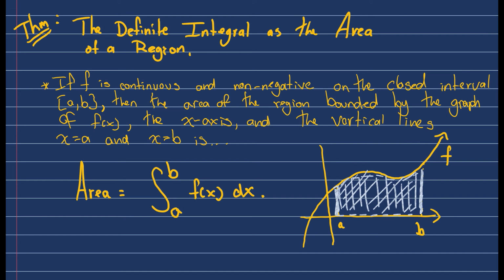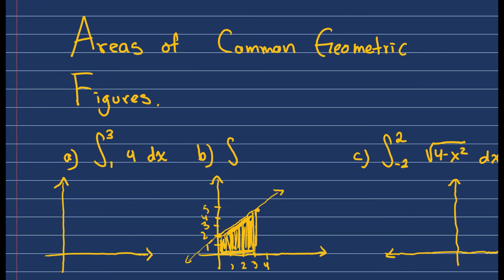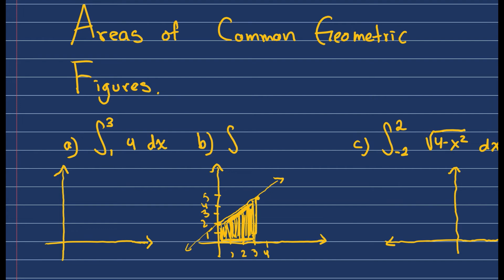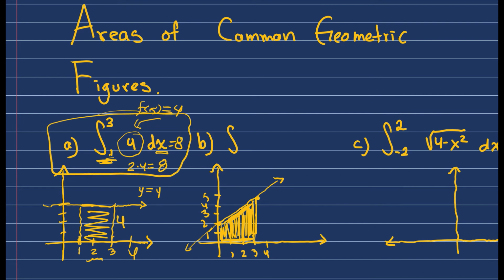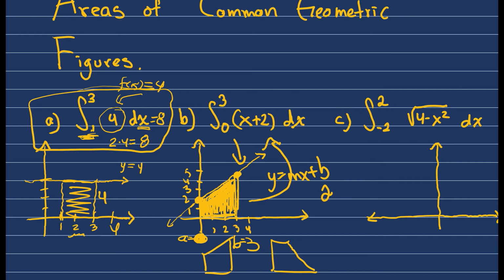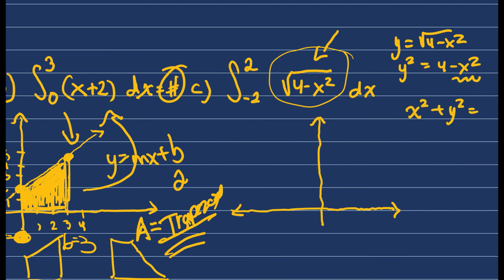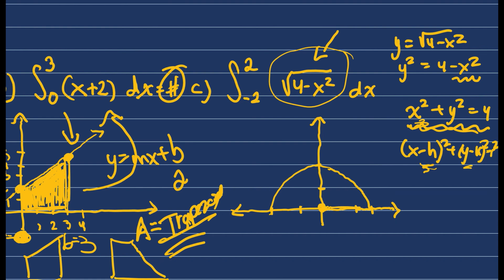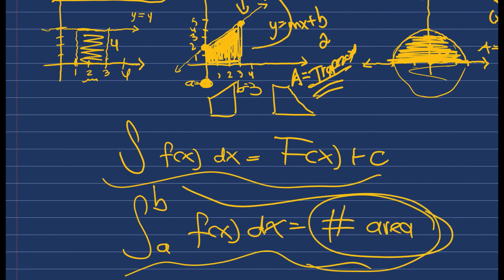Calculus 4.3 C Riemann Sums and the Definite Integral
Definite Integral as Area of the region.
Easy definite integral.
Definite Integral as area of geometric shapes.